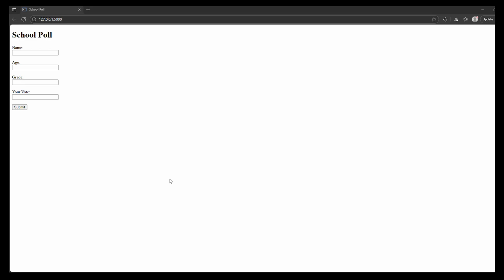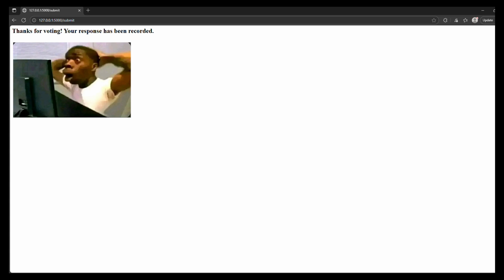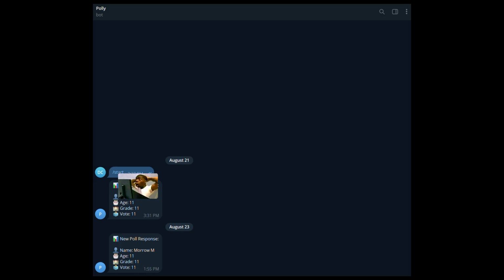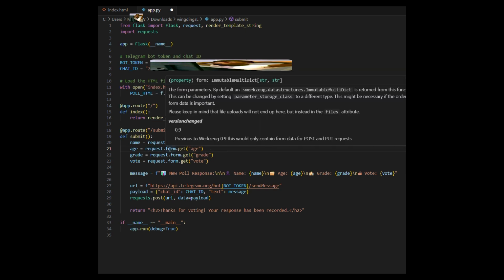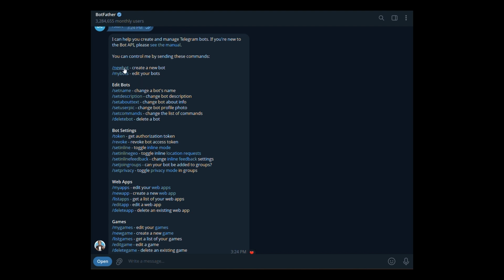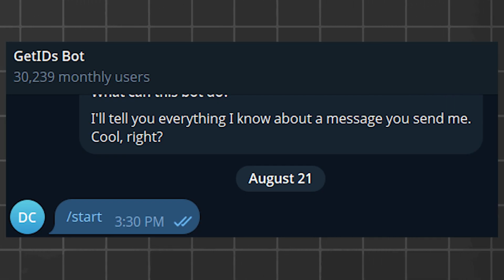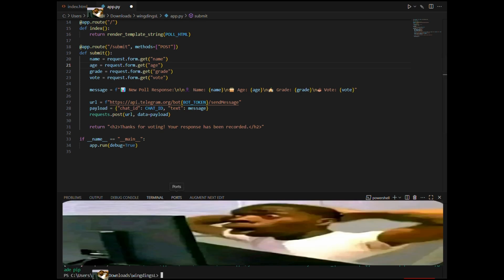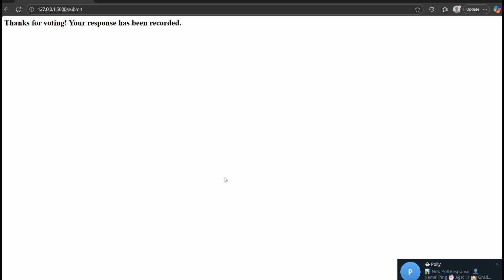PHISHING WITH TELEGRAM!!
LET'S TRY TO HIT 100 SUBS BY THE END OF SEPTEMBER!!!